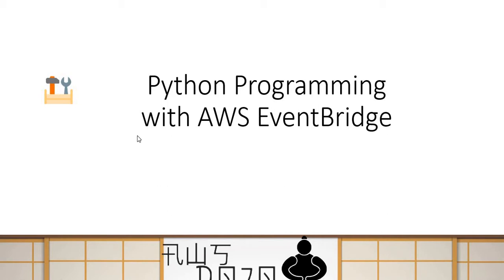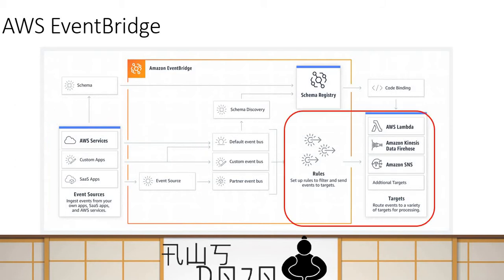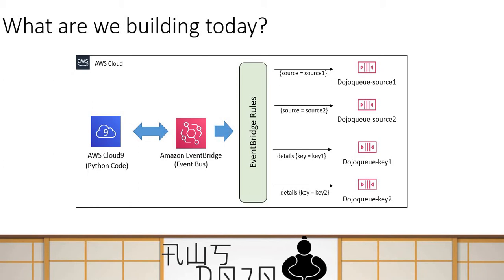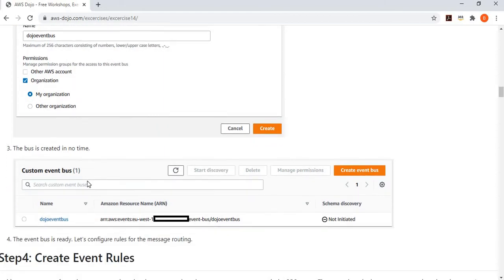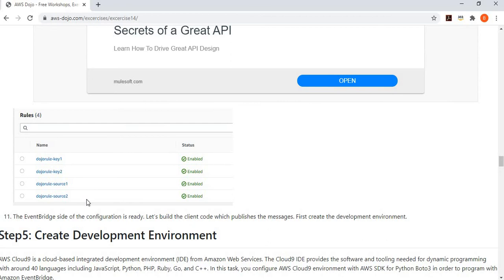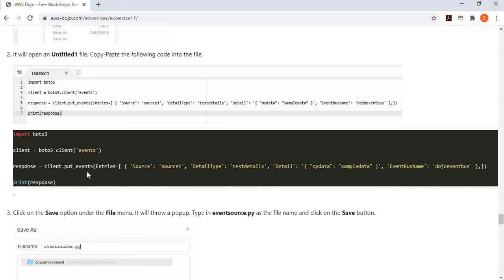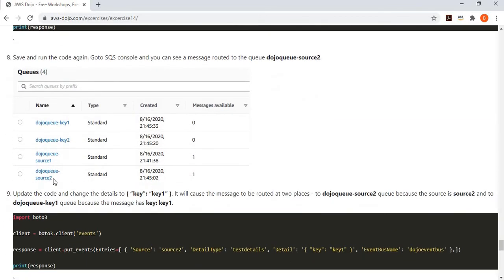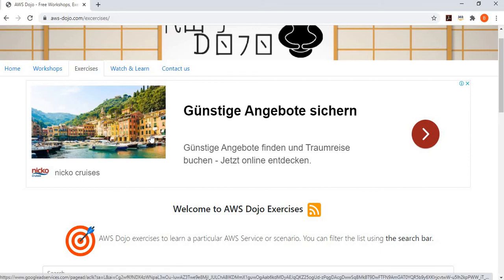AWS Tutorials - Python Programming with Amazon EventBridge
Amazon EventBridge is a serverless event bus that makes it easy to connect applications together using data from the custom applications, integrated Software-as-a-Service (SaaS) applications, and AWS services. EventBridge delivers a stream of real-time data from event sources, such as Zendesk, Datadog, or Pagerduty, and routes that data to targets like AWS Lambda.